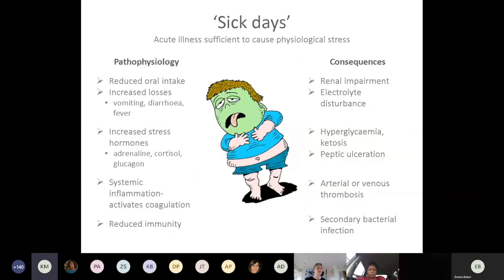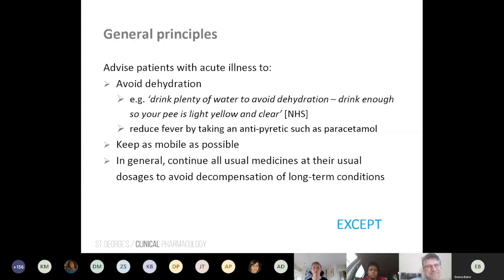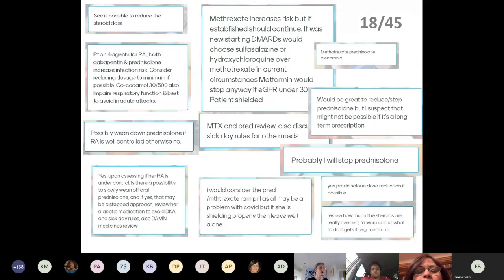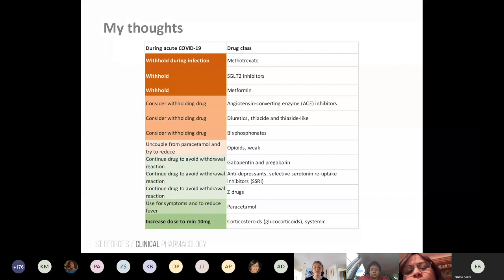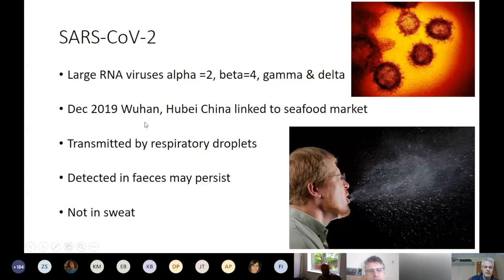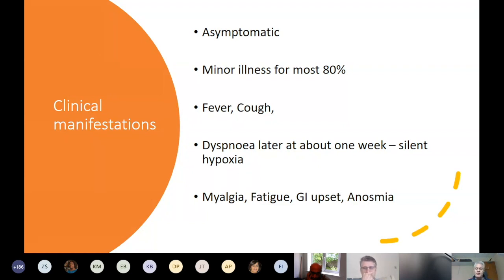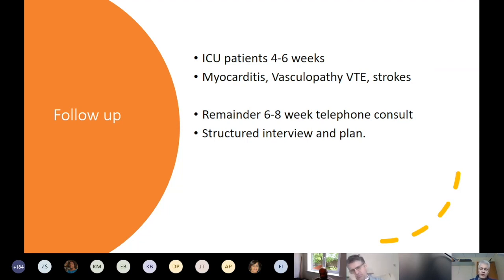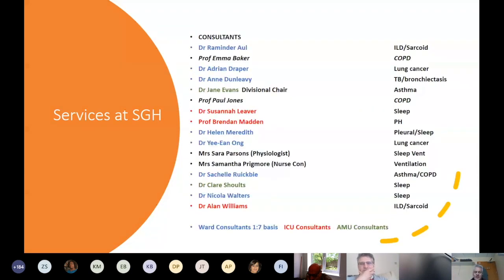SWL Educational Respiratory and clinical pharmacology 14th MAY